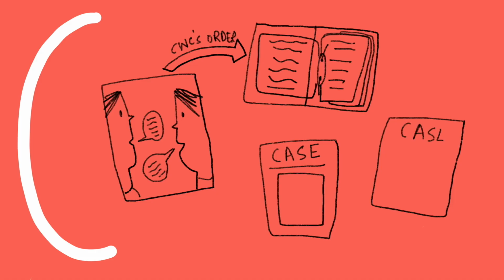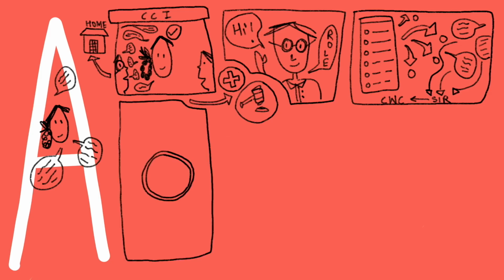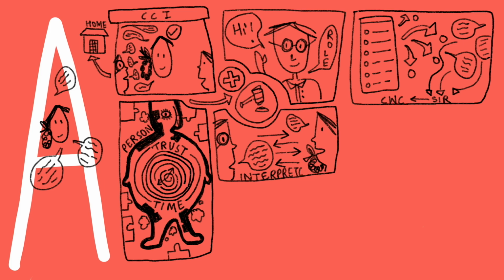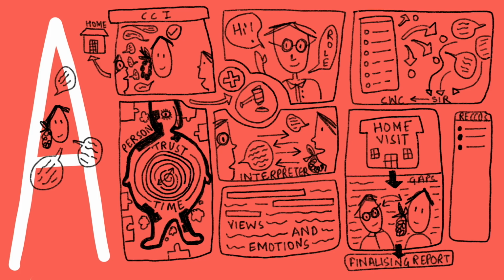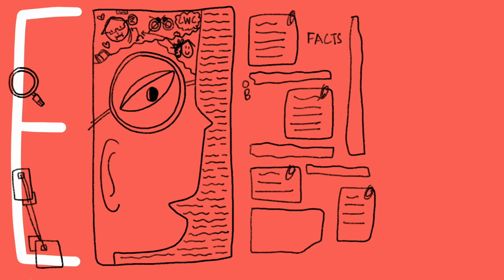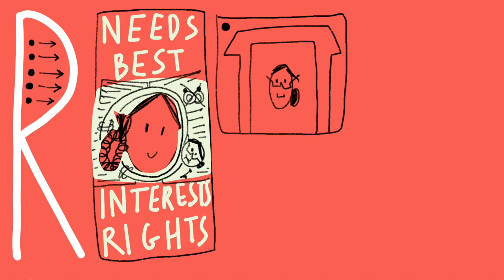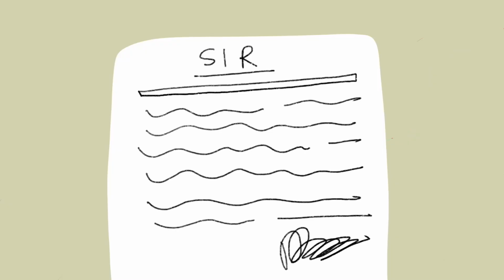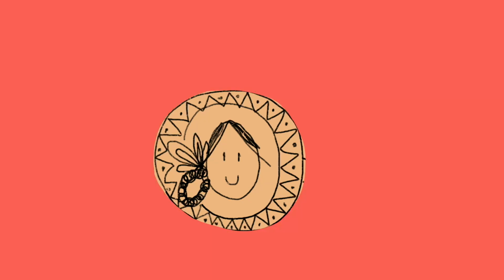Part 2 : Making an Effective SIR: A Step-by-Step Guide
This is the second video of the “Video Series on Social Investigation Reports (SIRs) for Children in Need of Care and Protection: Basics and Beyond” developed by Enfold Proactive Health Trust ) with support from BOSCH CSR - BGSW

The video breaks down the steps involved in preparing an SIR using the case of 17-year-old Geetha, a survivor of child marriage and sexual abuse. It introduces the CARER model—Collect, Ascertain, Record, Examine, Recommend—highlighting how to gather meaningful information, understand the child’s views, assess family conditions, and frame specific recommendations.

Credits
Conceptualisation: Arlene Manoharan, Swagata Raha, Shivangi Puri, Pavithra H
Script: Arlene Manoharan, Swagata Raha, Pavithra H
Voice: Shivangi Puri
Editing: Shivangi Puri
Illustration and Animation: Justice Adda

Resources:
Juvenile Justice (Care and Protection of Children) Act, 2015 as amended in 2021
Juvenile Justice (Care and Protection of Children) Model Amendment Rules, 2022
Form 22- Social Investigation Report For Child In Need Of Care And Protection Word file
United Nations on the Convention of the Rights of the Child (UNCRC)
United Nations on the Convention of the Rights of the Child (UNCRC) - Child-Friendly version
Committee on the Rights of the Child, General comment No. 14 (2013) on the right of the child to have his or her best interests taken as a primary consideration,